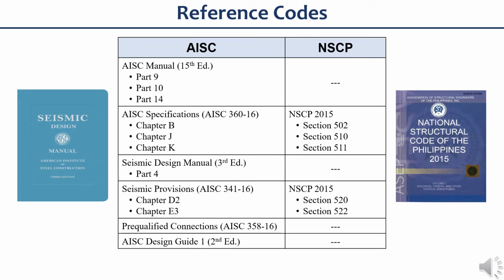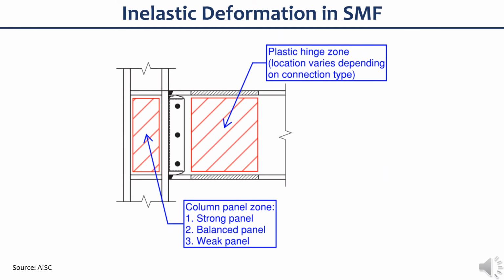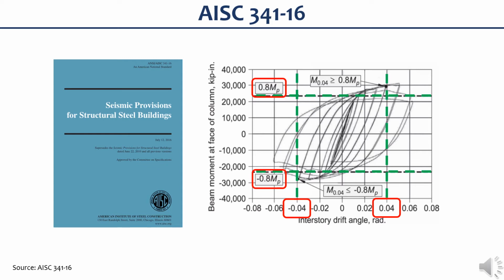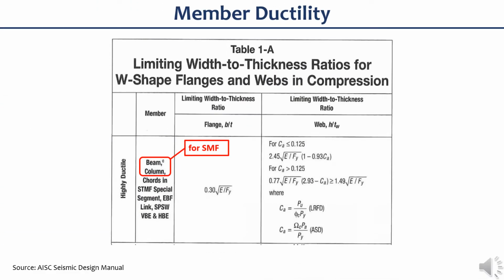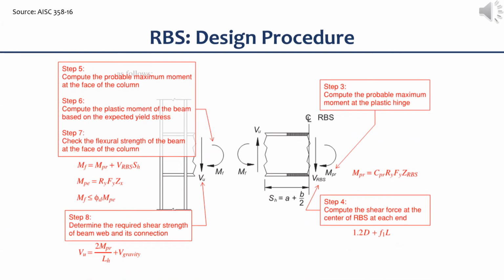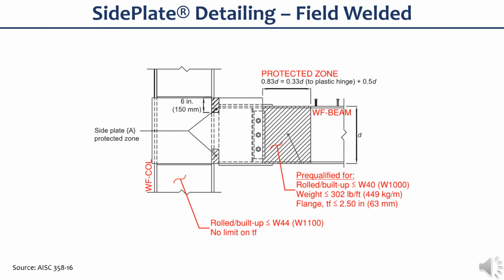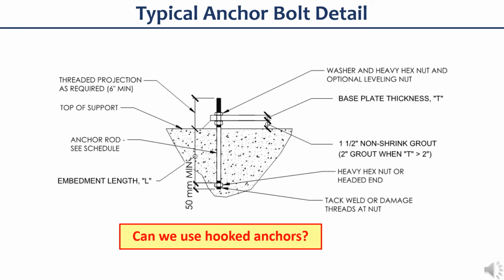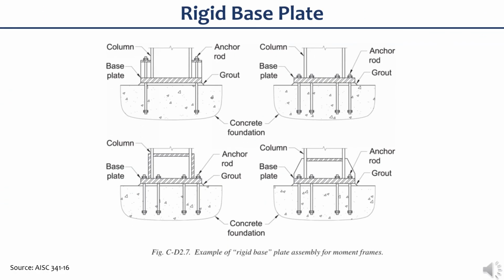Design of SMF Prequalified Connections, Base Plate, and Anchor Bolts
This is a technical presentation during the Technical Conferences on the Code Requirements for Design of Steel Special Moment Frame (via Zoom) hosted by the Association of Structural Engineers of the Philippines (ASEP) on October 29-30, 2021.